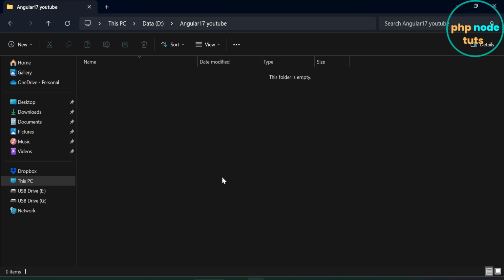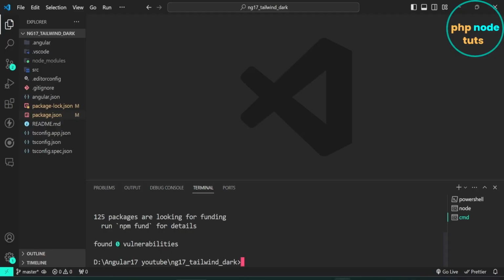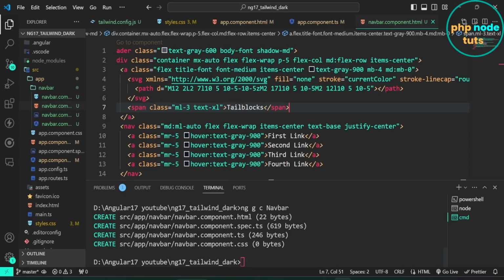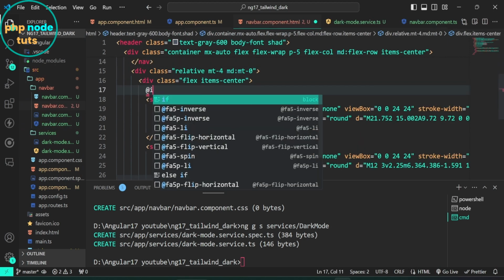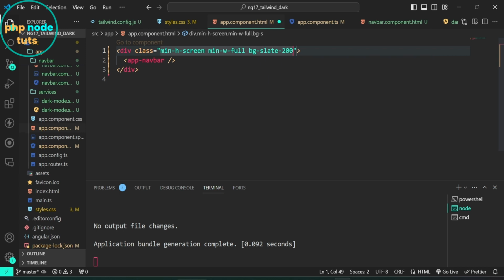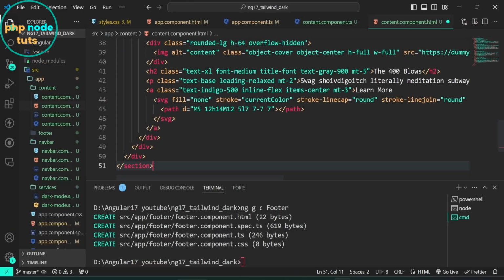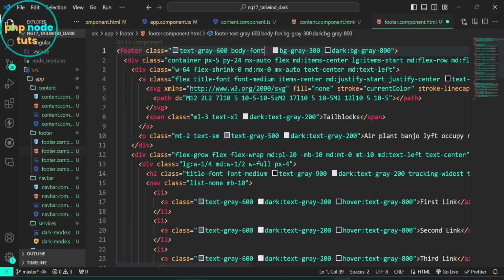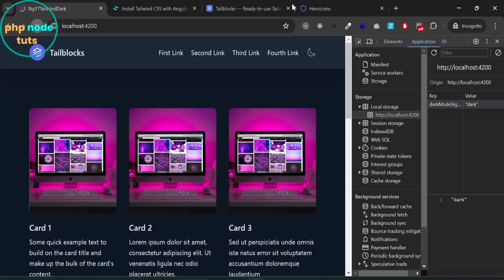😍Angular 17 Dark mode using Tailwind CSS, Signal and Local Storage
⚡Angular gives you a solid platform on which to build fast, reliable applications that scale with both the size of your team and the size of your codebase.

⚡Angular 17 has  been released. In this step by step tutorial, I will show you, How to implement Dark Mode in Angular 17 using Tailwind CSS, Angular signal and Local Storage.

⚡First, we will install Angular 17 app. Then we will install Tailwind CSS . After that we will implement Dark mode functionality in our Angular 17 App

✨✨✨✨ Your Queries✨✨✨✨
angular dark theme,angular tailwind css, angular tailwind css tutorial,tailwind css dark mode angular

🤯How to install Tailwind CSS v4 in Angular 19 | Install Tailwind CSS v4 in Angular | Angular 19

🫡How to install Angular 19 in windows 11 | Angular 19 install | Angular 19 CLI install | Angular 19

⚡Deploy Angular 17 Routing App on Netlify For Free | Deploy Angular 17 App | Angular 17 Tutorial

⚡Angular 17 Control Flow | Angular 17 New Features |Angular 17 Tutorial |Angular 17 New Control Flow

⚡How to install Node JS in Windows 11 | How to install Node JS in Windows 10 | Node JS  Install